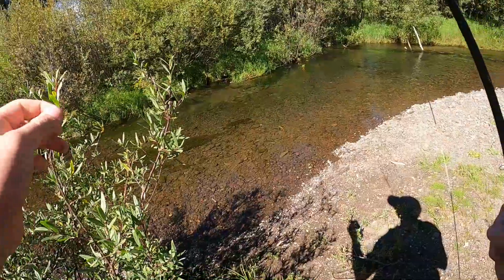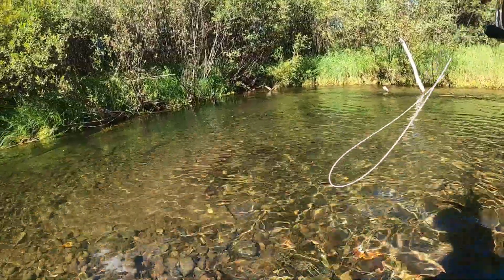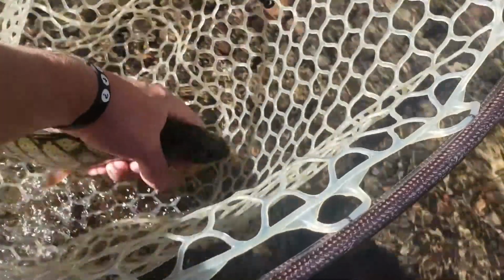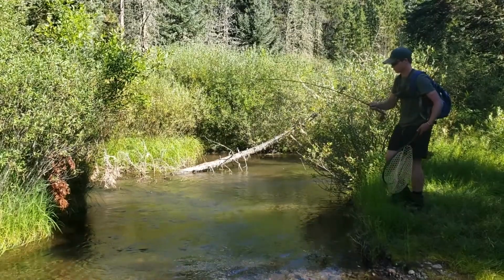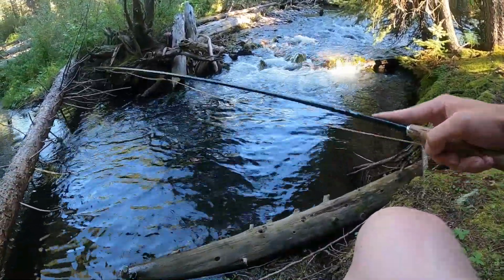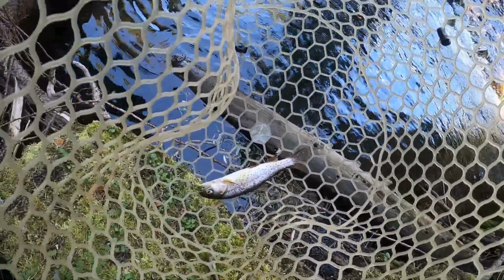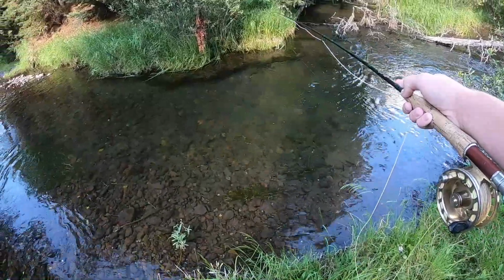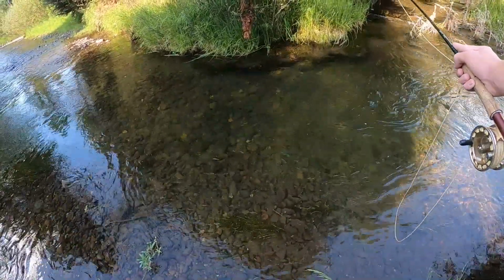There Were SO MANY Trout!! (Mountain Creek Fishing)